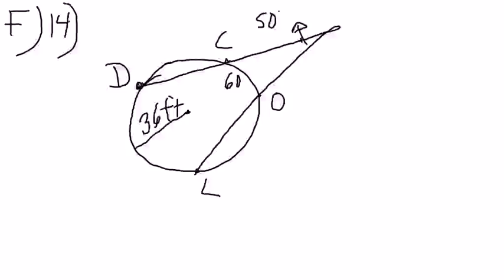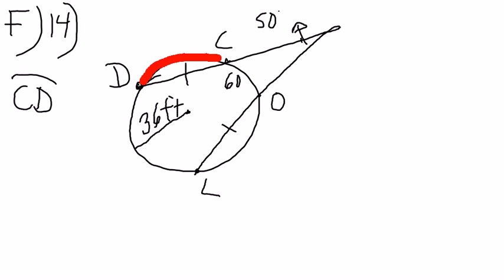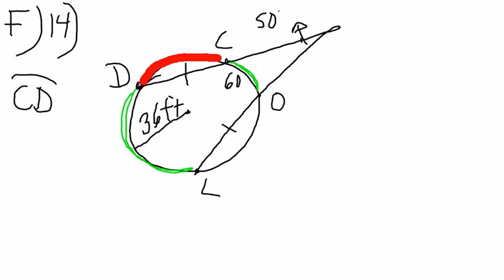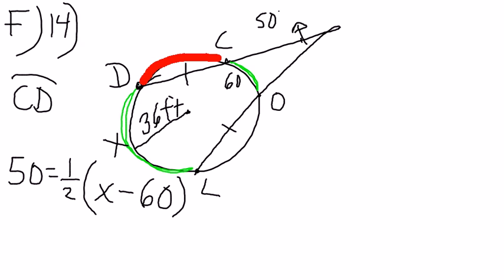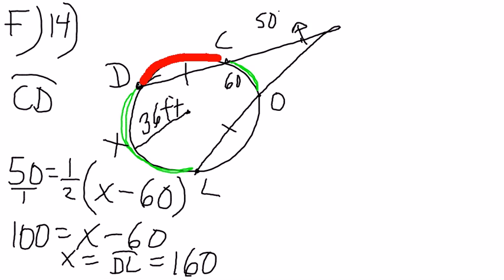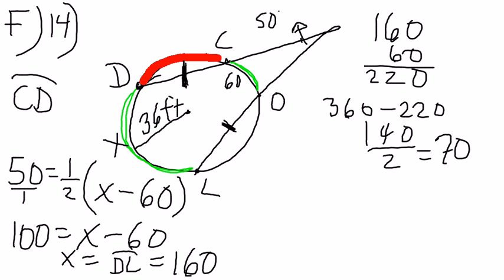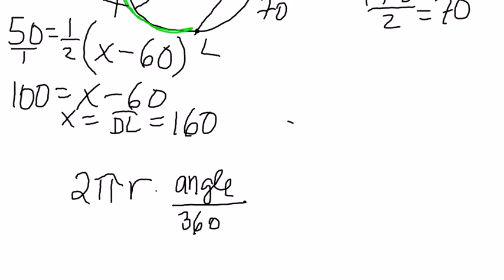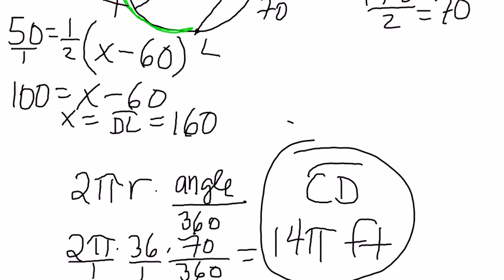Geometry Circle Review Part F 14